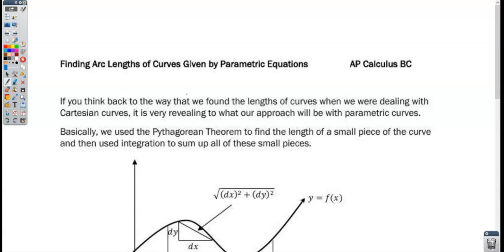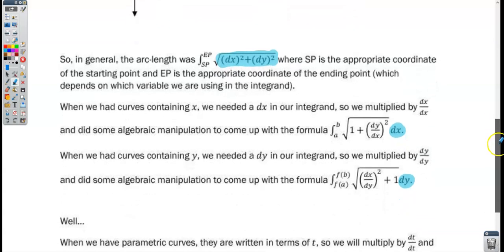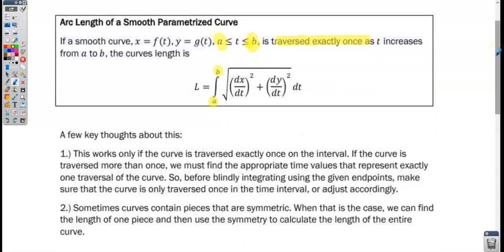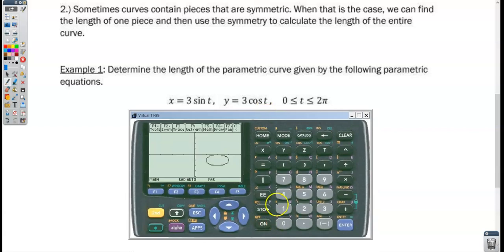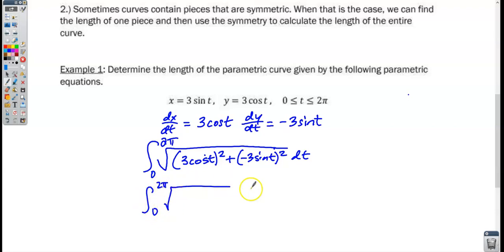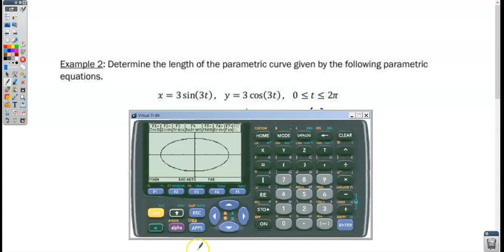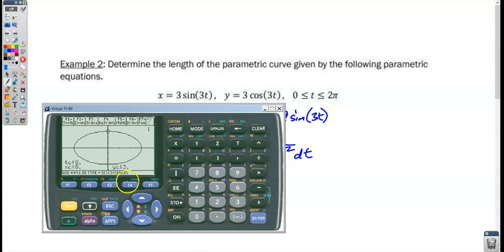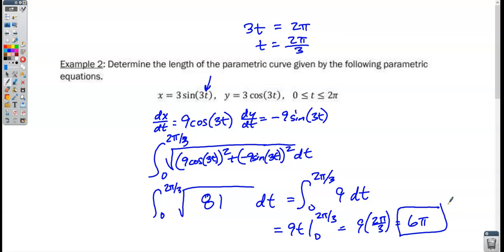Section 9-3 Video 1- Finding Arc Lengths of Curves Given by Parametric Equations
This video discusses concepts from Unit 9.3 of AP Calculus BC. The development of the formula for finding the length of a parametric curve is briefly discussed, and then two examples of finding the length of a smooth curve are completed.